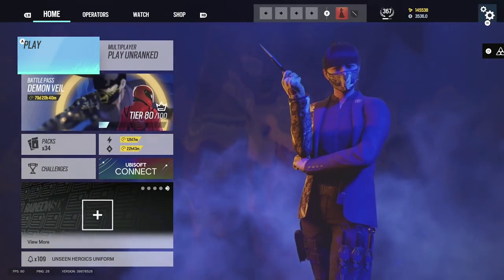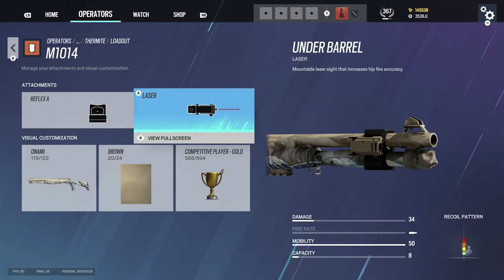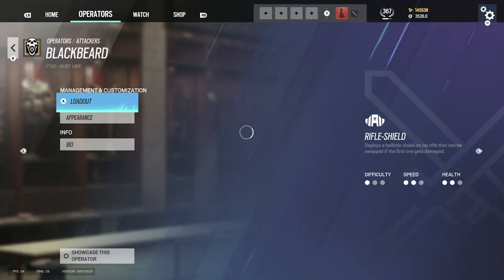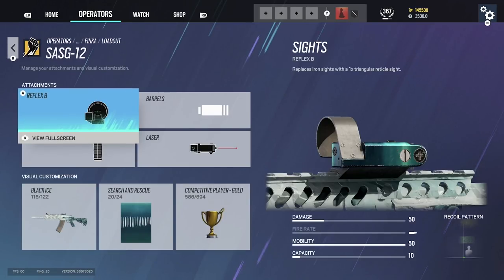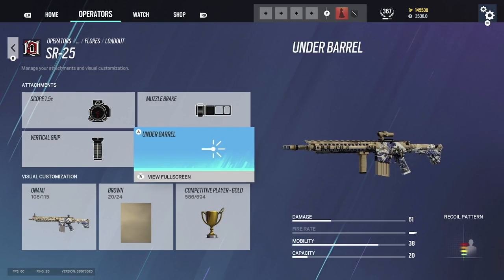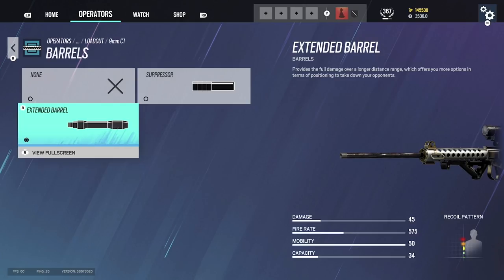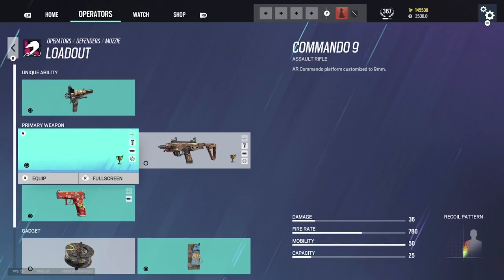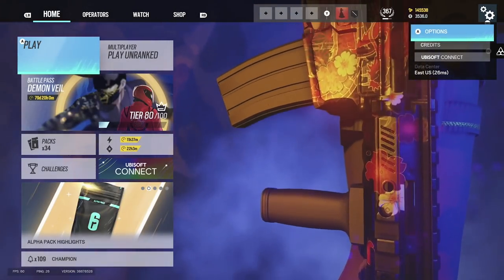The Best *NO Recoil* Attachments & Settings To Use On Console... Rainbow Six Siege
I know this is different then my usual content but I do hope you all like and I hope this helps you :)

1200 LIKES TO HELP THE BOI

Be sure to follow Jay!

I love all of you so much 💜

As always be sure to leave a like if you enjoyed, comment down below your favorite part of the video, share the video with your friends and subscribe for more content!

FOLLOW THE FAM ON TWITCH!